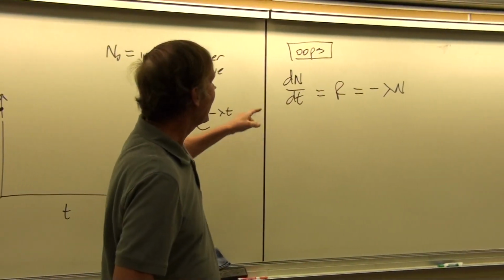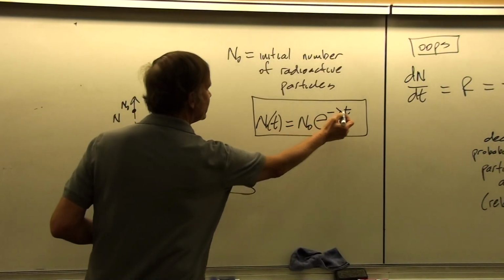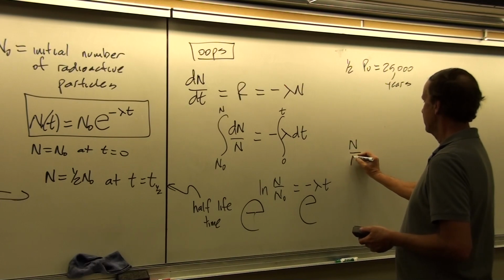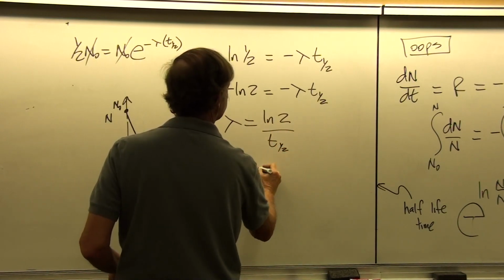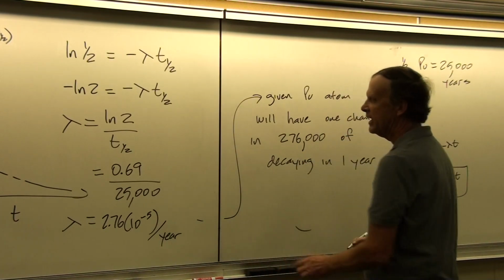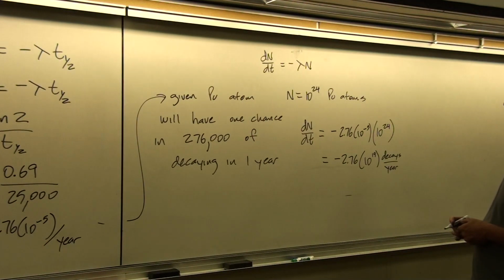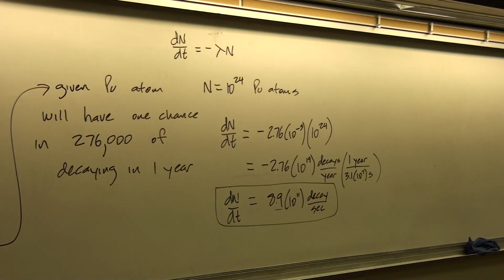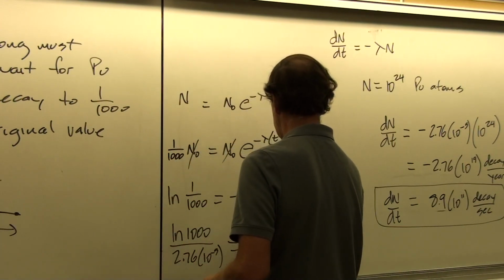radioactive decay rates and half-life